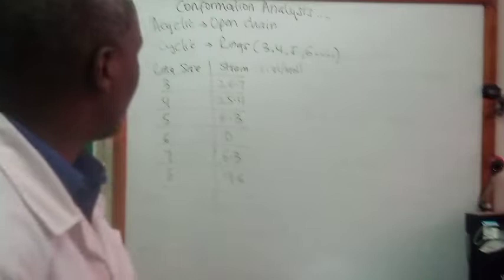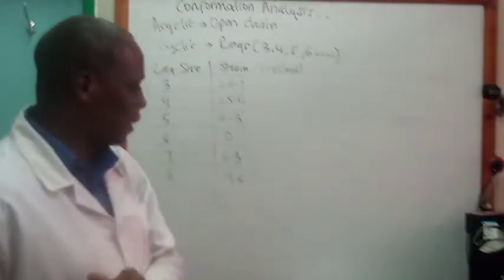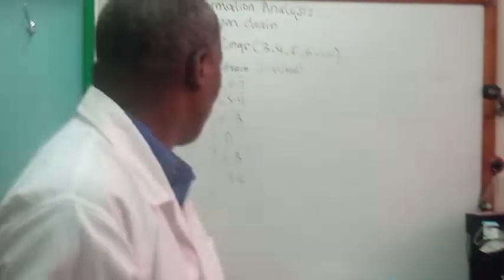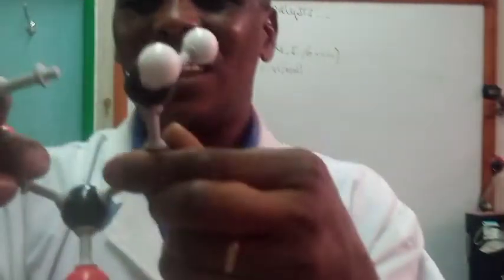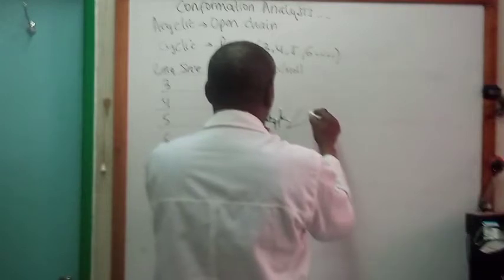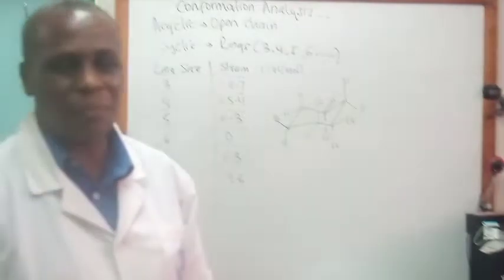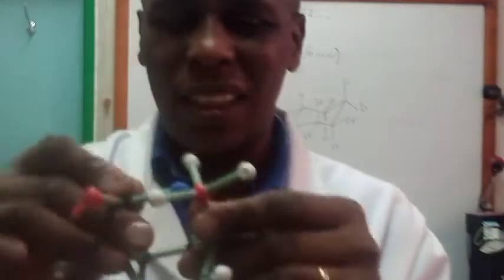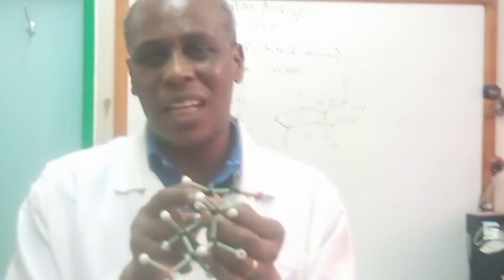SCH503_Conf_1c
Conformation analysis lecture to students in SCH 503 at University of Nairobi